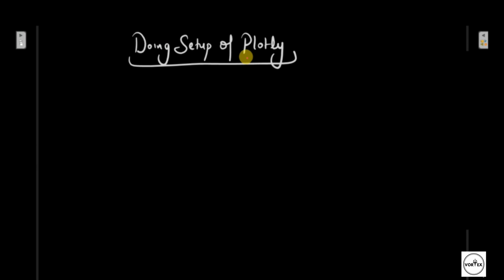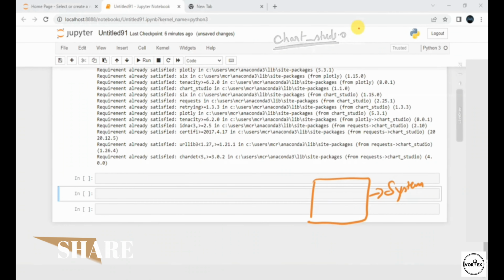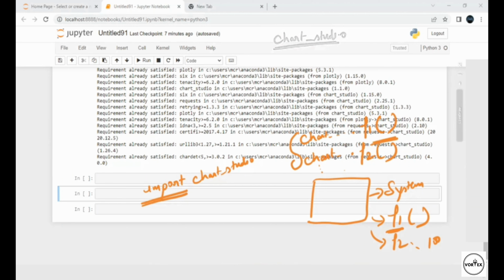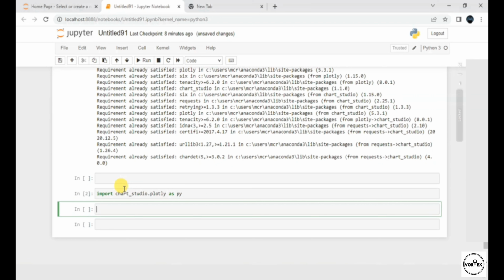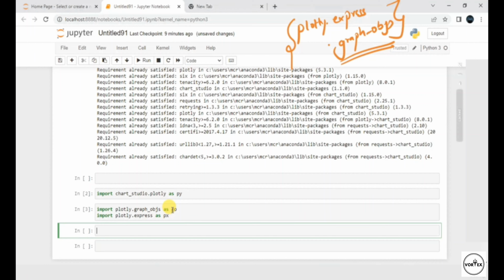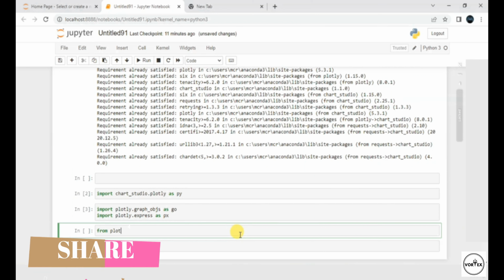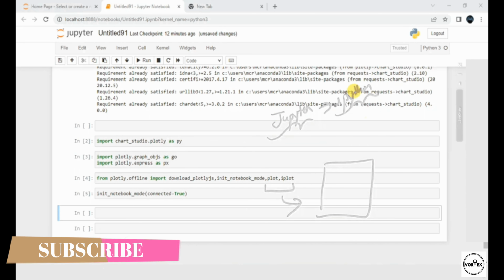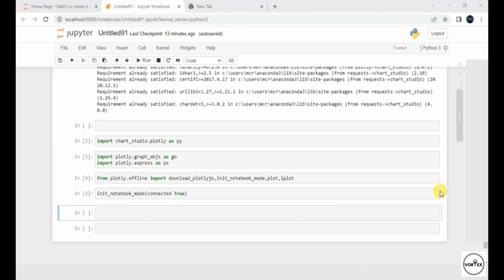Data Analysis Tutorials | Basic of Plotly for Data Analysis & Data Science | Learning Python| Vortex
A Beginners Guide To The Data Analysis Process